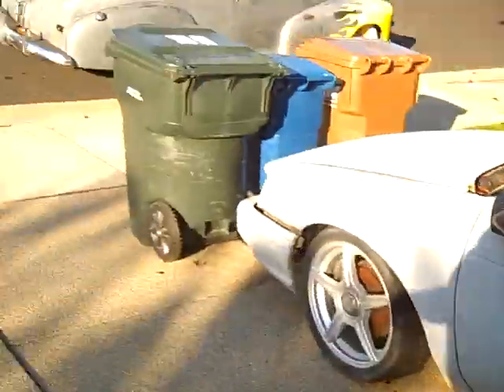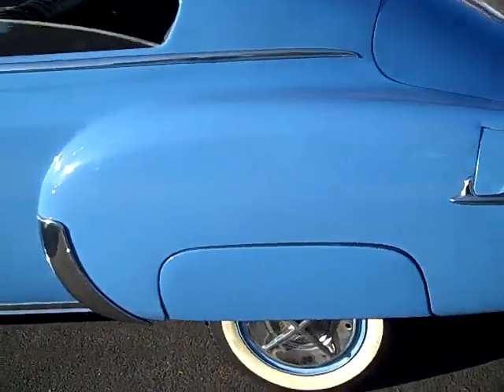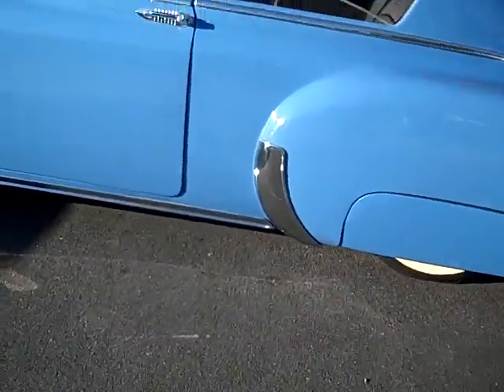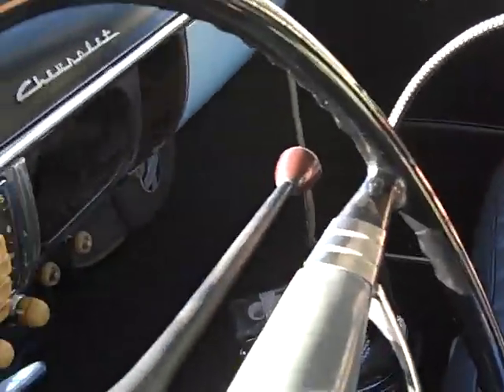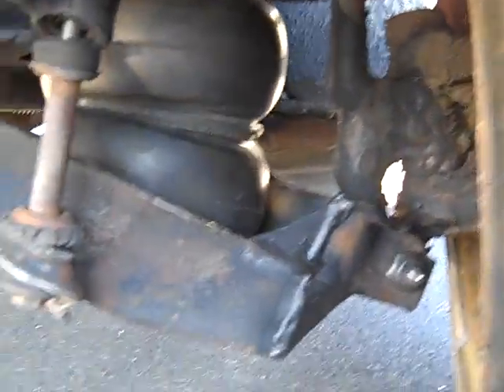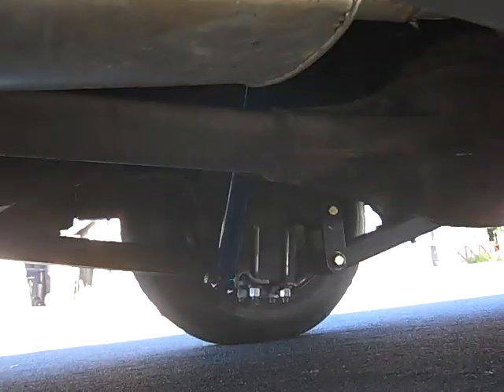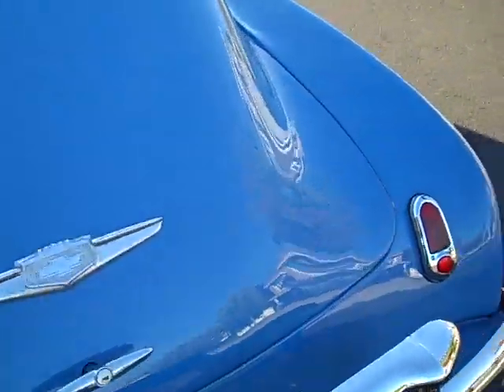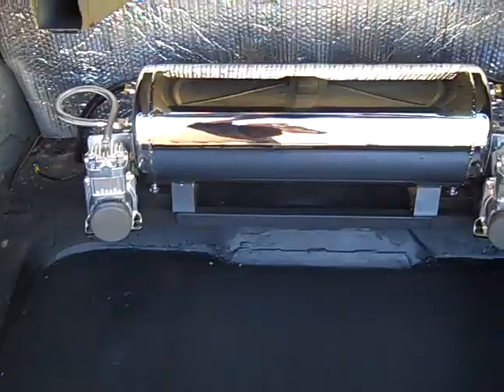Arami Picazo bagged 49 chevy Bomb air ride * Clout Nine Customs*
This is a 1949 Chevrolet Styleline Fastback. I bagged it on Slam bags with 3/8" airline, valves and fittings. The rear is a 2 link with a reverse cantilever system. It has 2 Viair 380C compressors and a 5 gallon airtank.